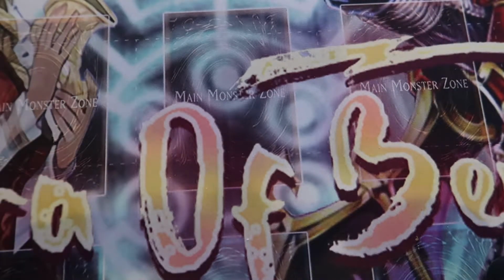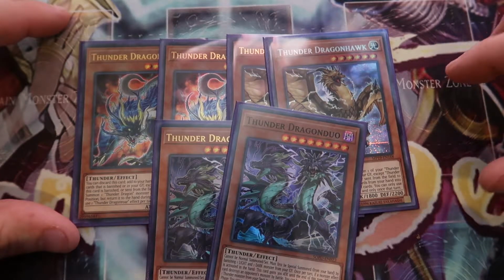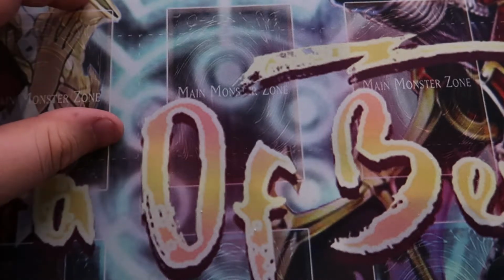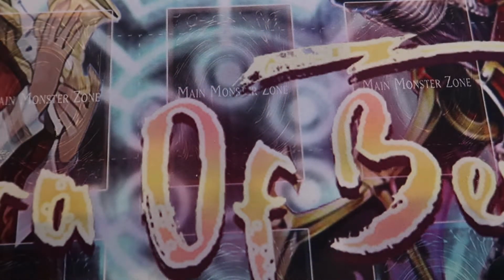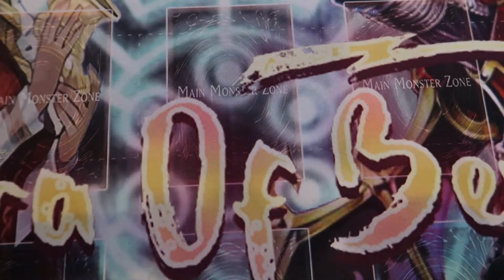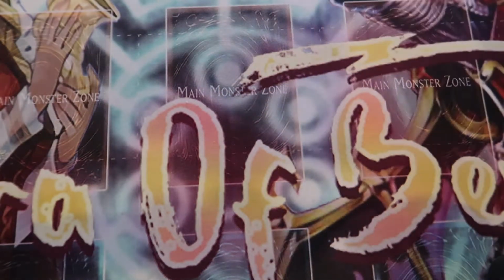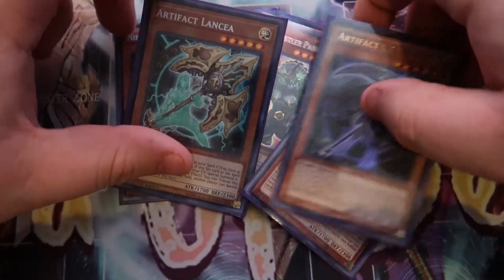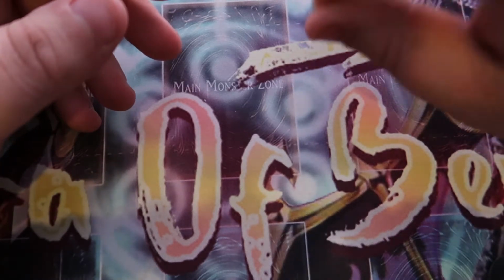(Yu-Gi-Oh) *X-3* Chaos Thunder Dragon Deck Profile!?! Tulsa Ok Regional!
If you need other videos to watch then make sure to check out these videos you may enjoy!